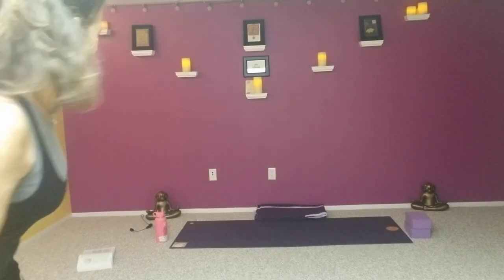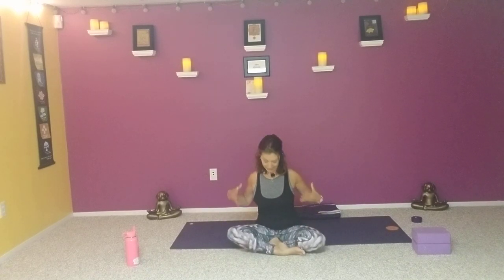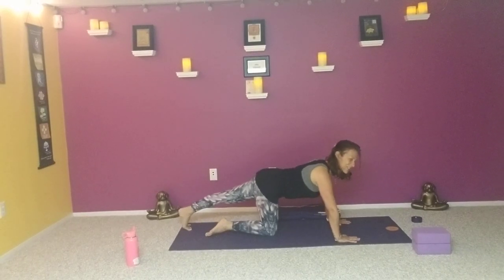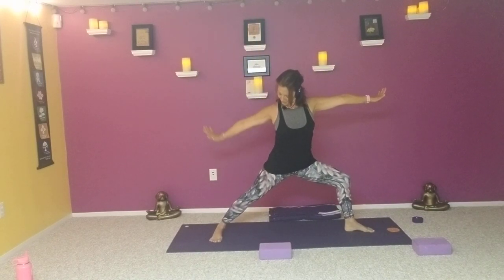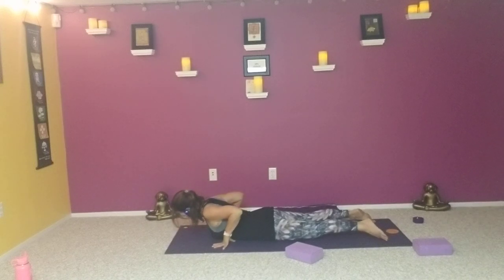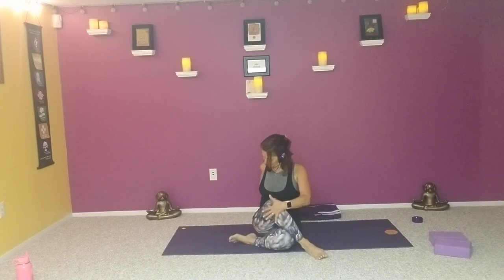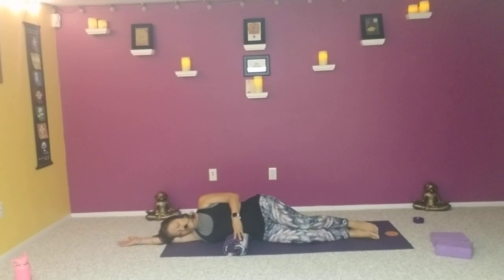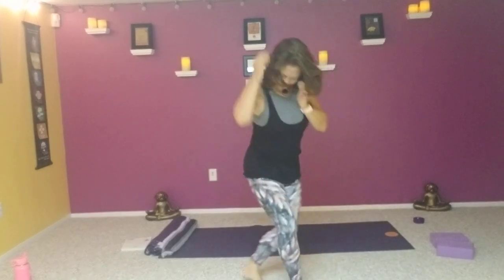Kripalu Heart Opening Flow